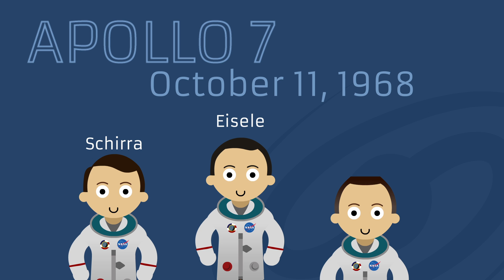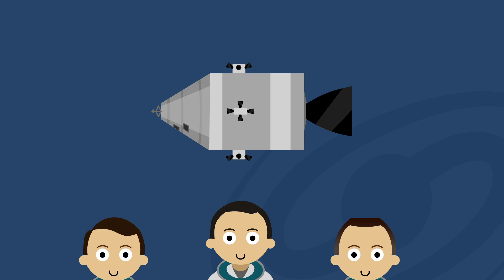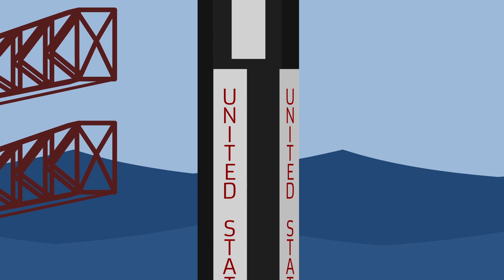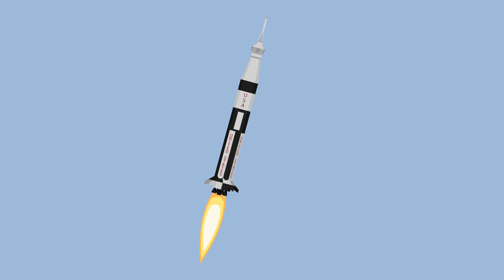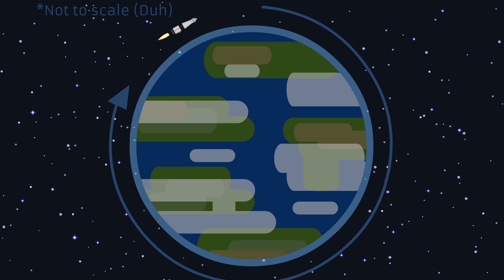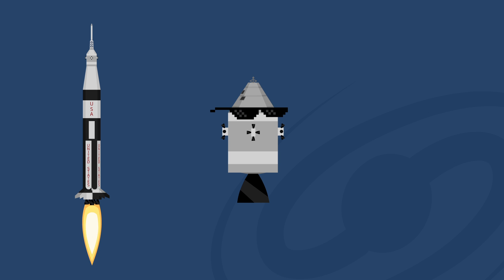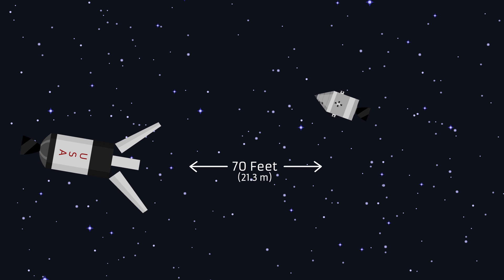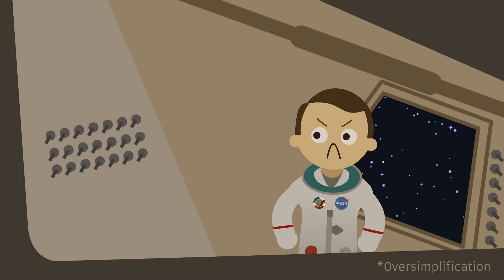Apollo 7 EXPLAINED!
What happened during the Apollo 7 mission? What did this mean for the future of Apollo? How did this mission help us reach the moon? Let's find out with Supercluster Science!

Please like/share if you enjoyed!